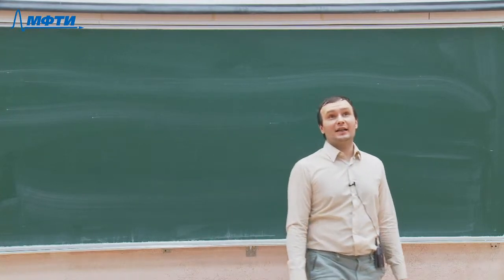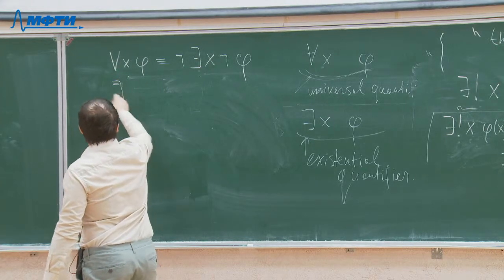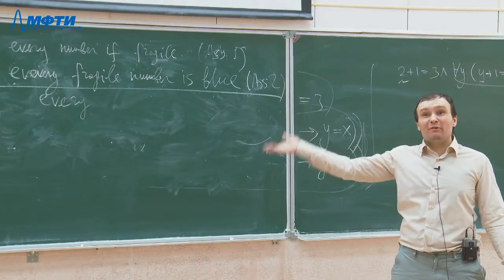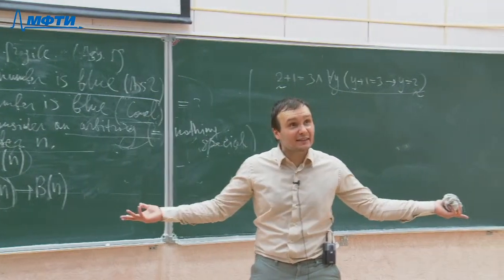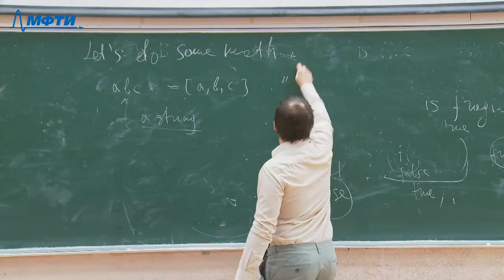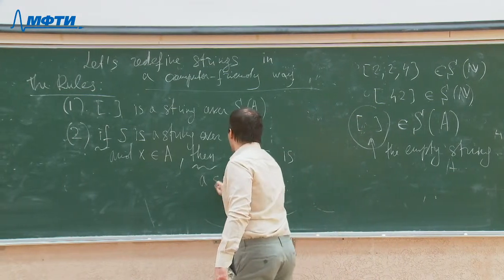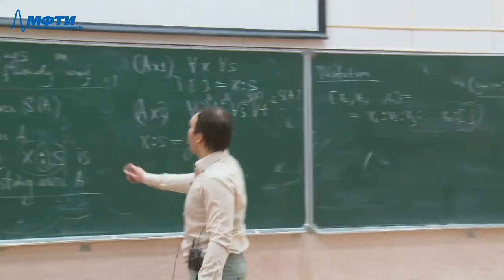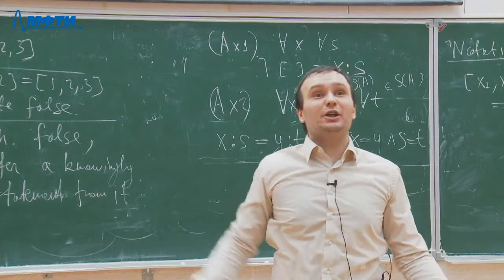Mathematical Thinking , Dashkov E.V., Lecture 3, 19.10.20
First-order logic. Strings. Inductive definition.